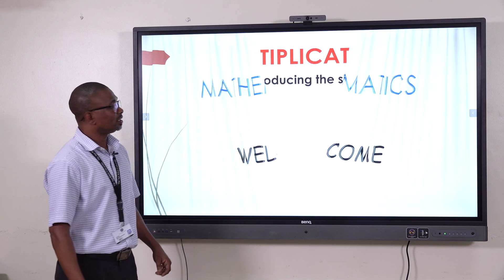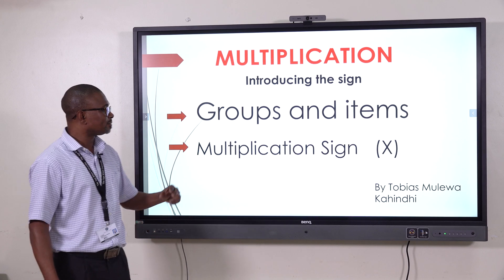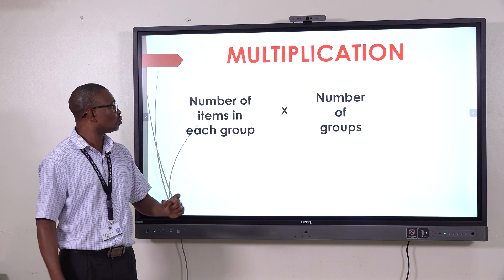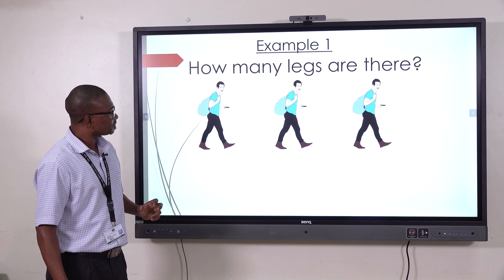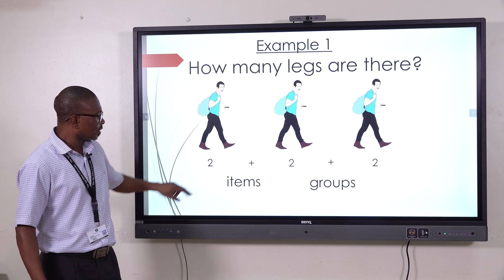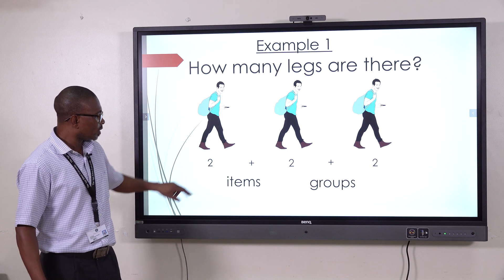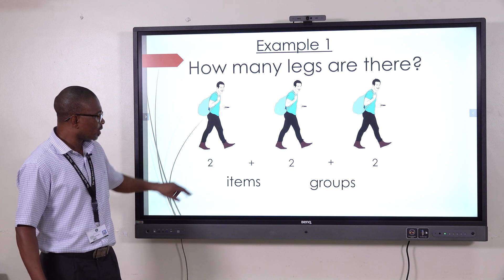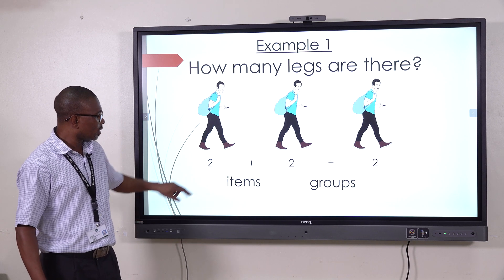Multiplication Introducing the sign